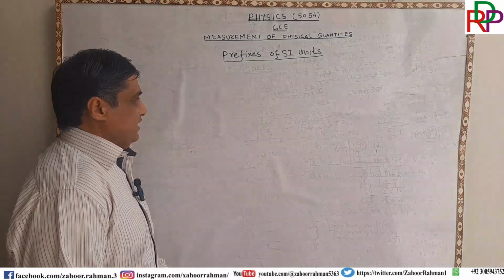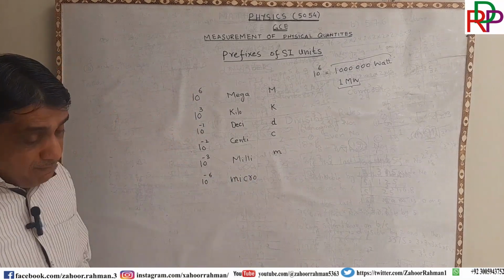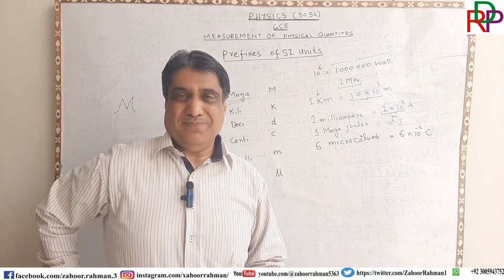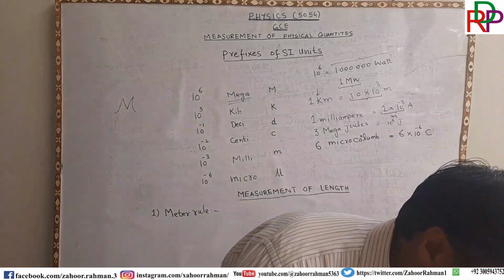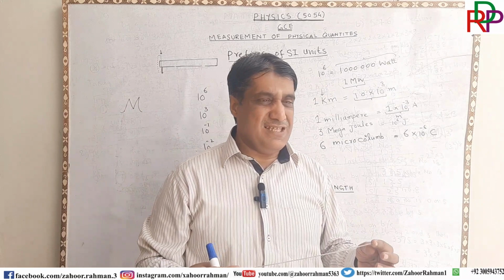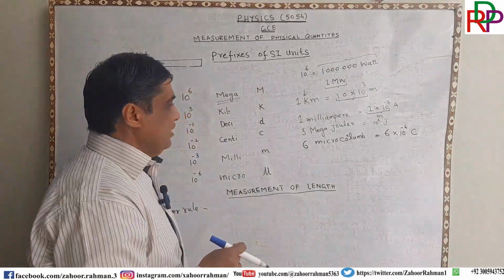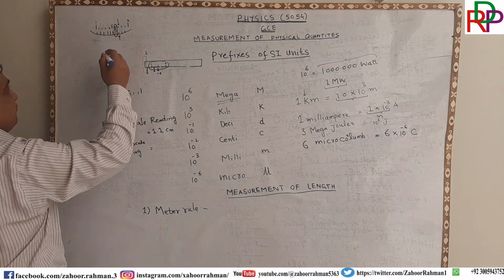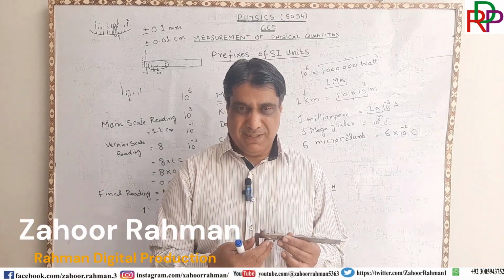Prefixes | SI units | Length | Mass| Time | Temperature | Luminous intensity | Physics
what are the SEVEN base units in Physics. One must understand these base units to recognize. All other units are derived from these base units. Every Physical quantity can be denoted in the context of these seven quantitirs. Prefixes are used to write a very large quantity or very small quantity in shorter terms. To understand these concepts see this video